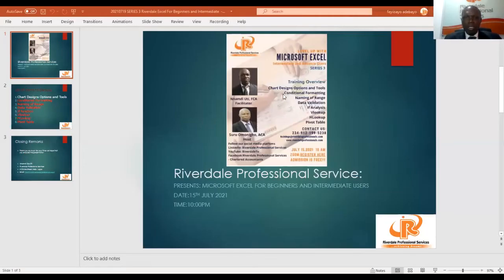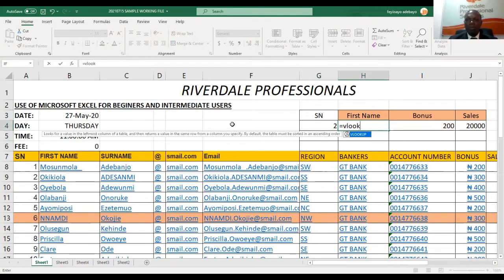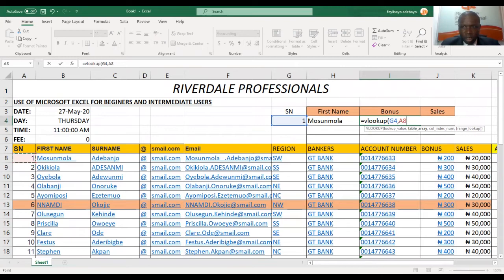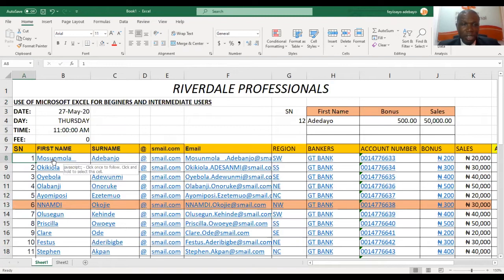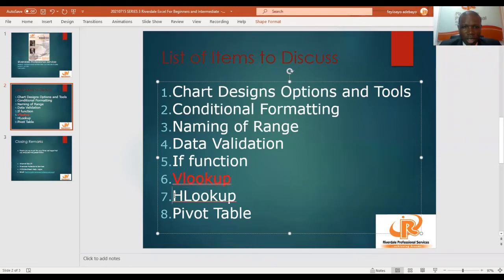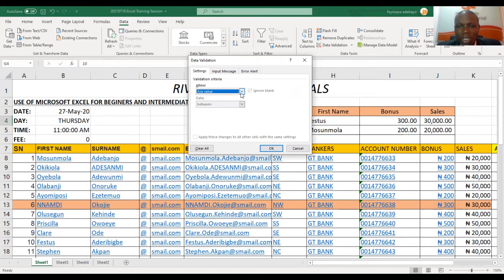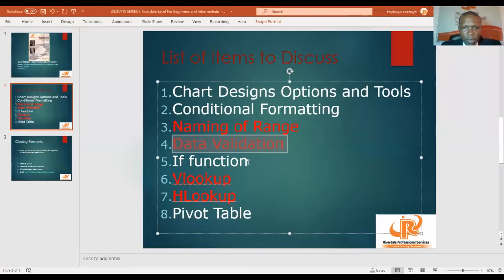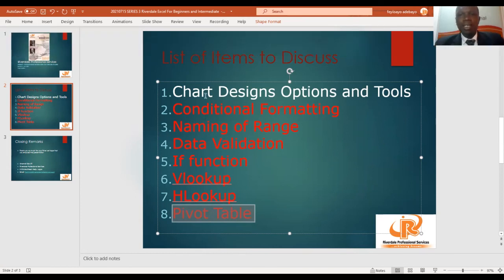Topic: Series 3: Microsoft Excel for Intermediate and Advanced users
Series 3: Microsoft Excel for Intermediate and Advanced users
Facilitator:             Nnamdi Oje UTI, Associate Director Riverdale Professional Services
Host:                      Toyin Ayeni, Managing Partner, Riverdale Professional Services
Co Host:                Suru Omonigho, Partner Riverdale Professional Services

Excel Topics Treated:
  1) Copy and Paste including special Paste
  2) Sorting of Date
  3) Filtering of Data
  4) Excel Table
  5) Introduction to VLOOKUP

4) Computation and Filing of Personal Income Tax Return ( PAYE Returns)

Riverdale Professional Services
Office Address: Plot 5, Oliyide Street, Off Unity Road, Ikeja, Lagos, Nigeria
Tel. Office:         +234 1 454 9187
Tel. Mobile:       +